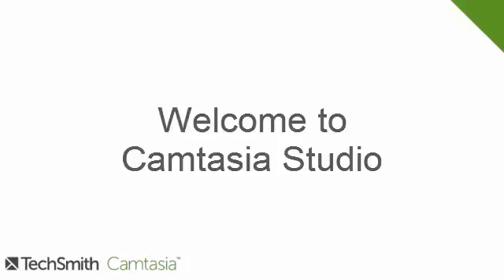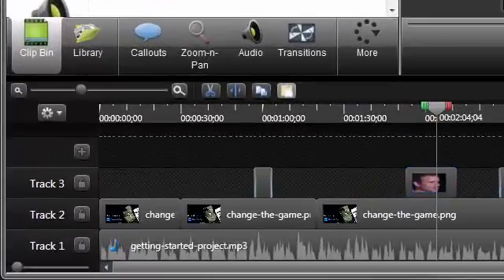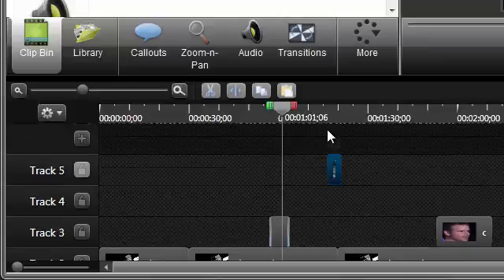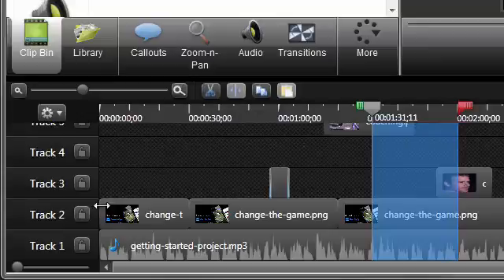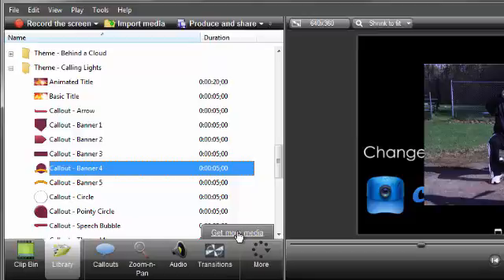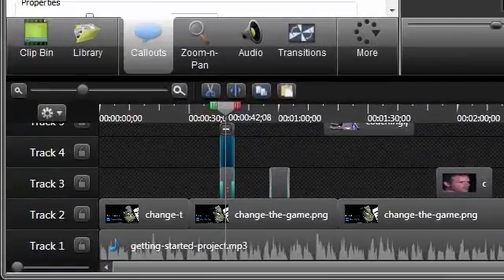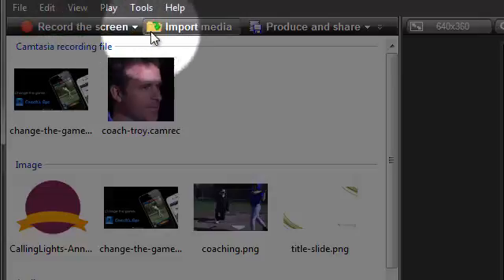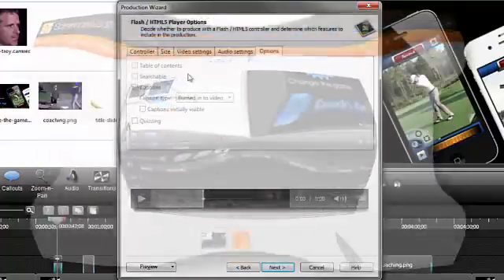طريقة ايقاف وضع نوم جهاز الكمبيوتر بعد فترة من عدم الاستخدام إلى الابد